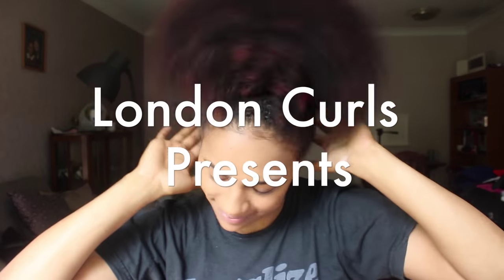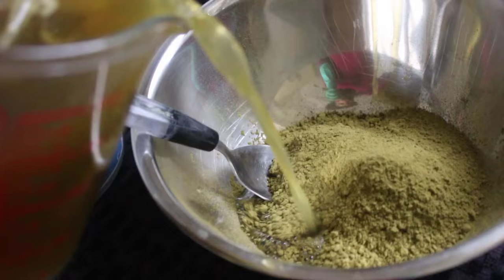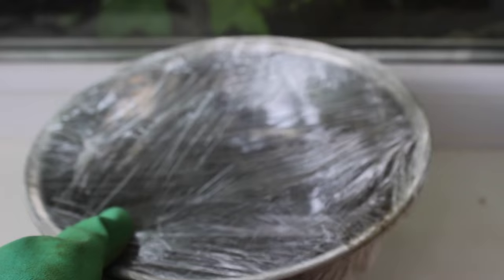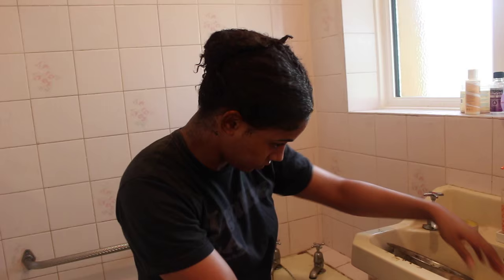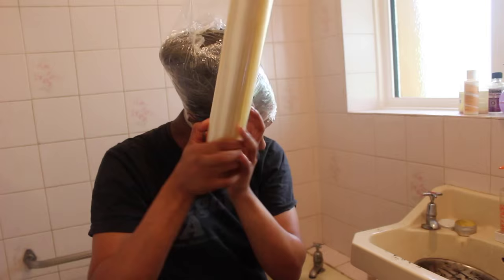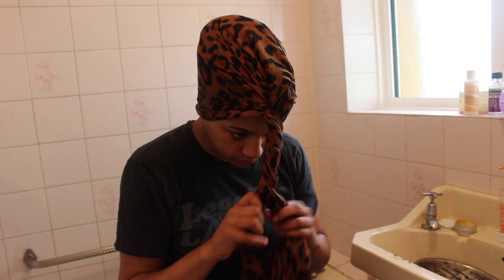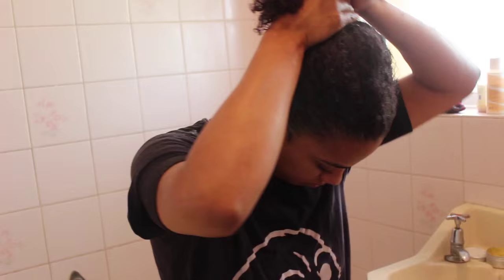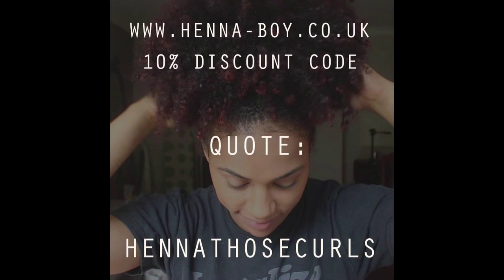My Henna Routine + Discount Code!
Watch what I use in my regular henna routine to get strong, thick, red hair! Continue watching to the end of the video to get a 10% discount code - the only place I ever buy my Jamila henna from.

My henna mix:

- Jamila henna (Natural hair dye used for centuries. Henna coats the strand, filling in spots caused by breakage, making henna an effective strengthening and smoothing treatment but also near enough impossible to remove.)
- Green Tea (I was inspired years ago by Curly Nikki to add this to my mix. This is excellent for colour release and also helps to stimulate the hair follicle)
- Coconut milk (Natural moisturising deep conditioner. Coconut milk contains lauric acid. Acidic ingredients help the dye to release giving a more vibrant red shade)
- Coconut oil (excellent moisturiser and one of the few oils that can be absorbed into the hair rather than simply coating it)

Other products used:

- Shea Moisture JBCO Shampoo
- Lush UltraBalm to protect the skin from stains
- Tresemme Naturals conditioner to wash out the henna
- ORS Shealicious Moisture Lock Deep Conditioner

Why a metal bowl was used

When using pure henna powder (body art quality), and herbs for hair, you can use stainless steel bowls. Traditionally henna is mixed in iron bowls, as it has shown to bring our more dye release.  Plastic bowls are porous and the herbs will stain the bowl.